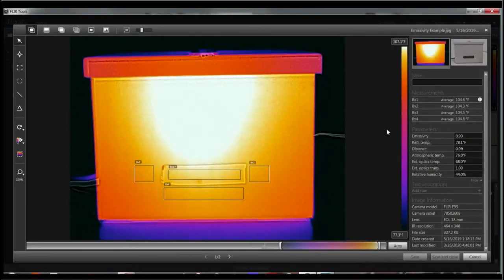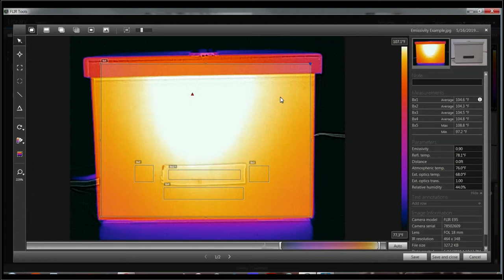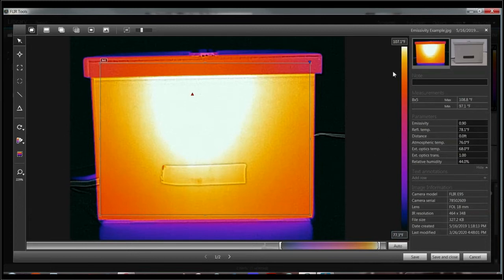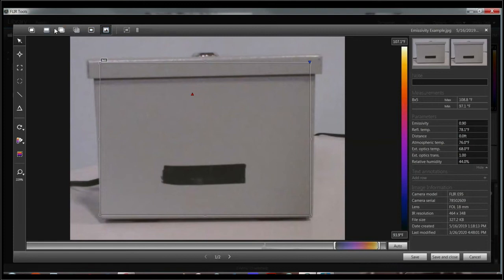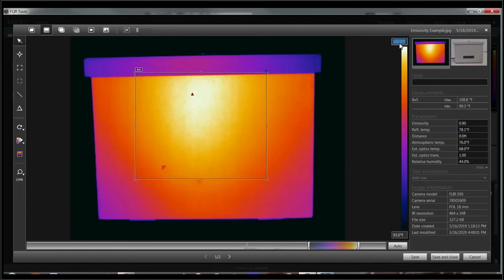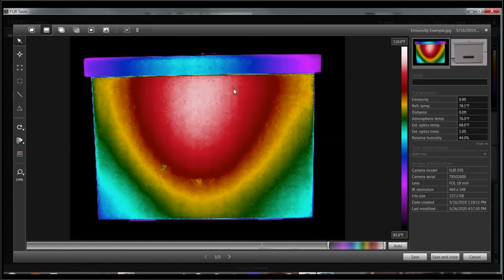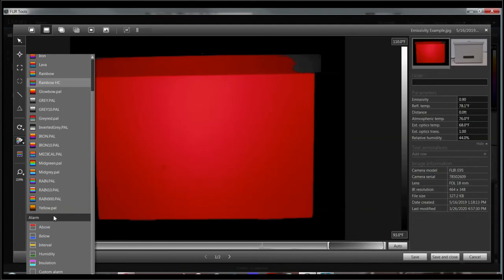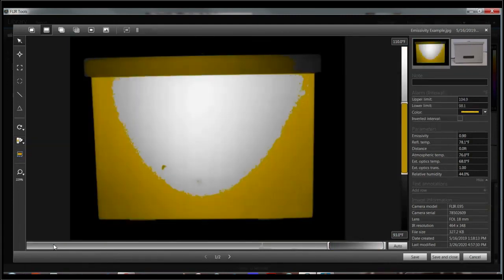AVS 3655 - IR Demo - Step 3 - Thermal Tuning & Analysis - Using Flir Tools